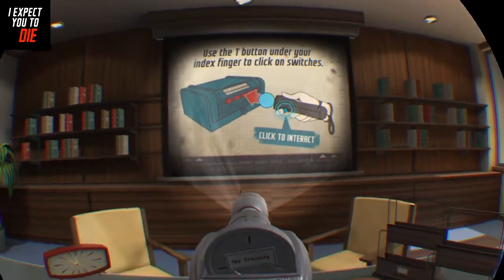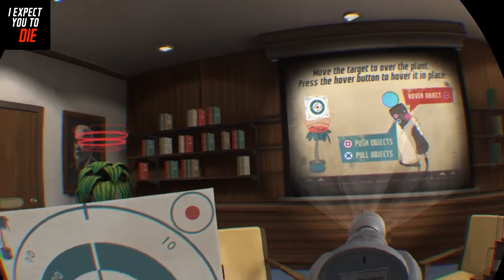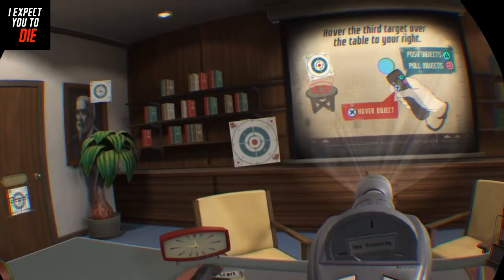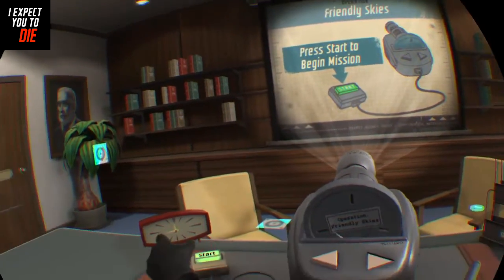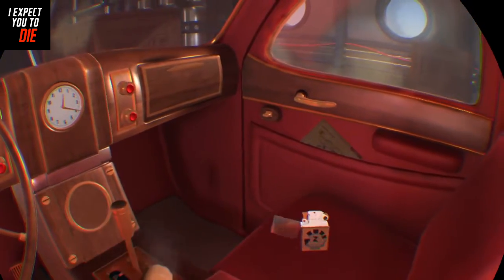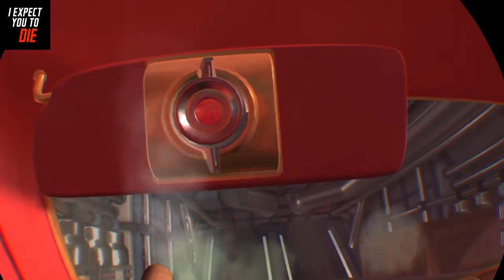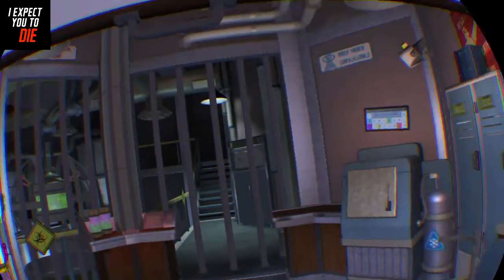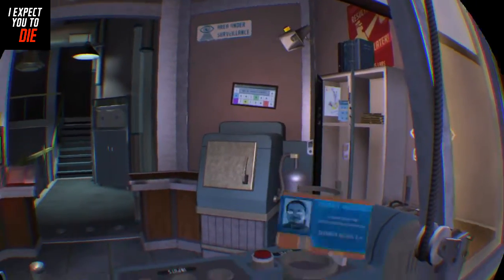I Expect You To Die - OnPSX Gameplay (PSVR)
Dank PlayStation VR haben Puzzle-Spiele eine völlig neue Bedeutung bekommen, da man dank der Move-Controller völlig intuitiv mit seiner Welt interagieren kann und Puzzles so komplett neue Möglichkeiten geboten werden. In eine ähnliche Richtung schlägt nun das VR-Spiel I Expect You To Die, welches euch in die Rolle eines Geheimagenten schlüpfen lässt. Ob das dann Spaß macht, erklärt euch unser Review.